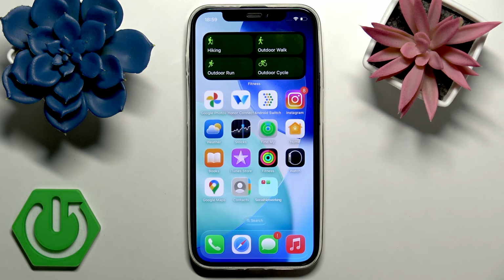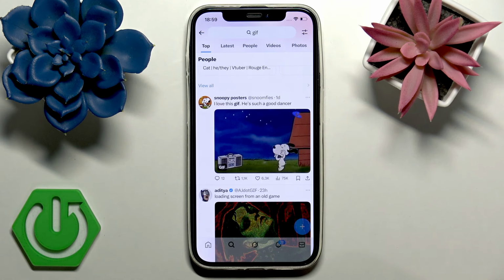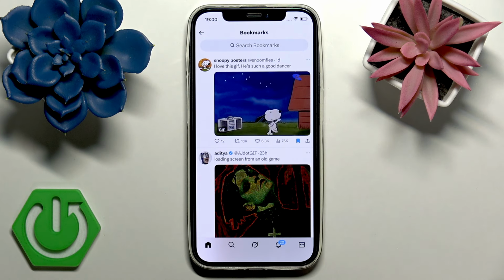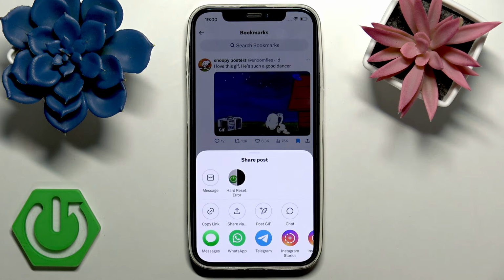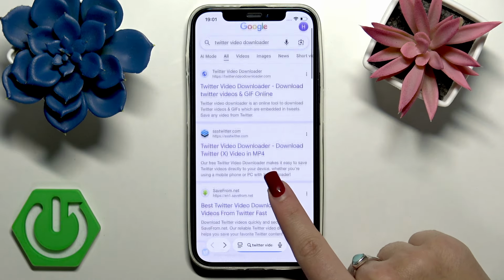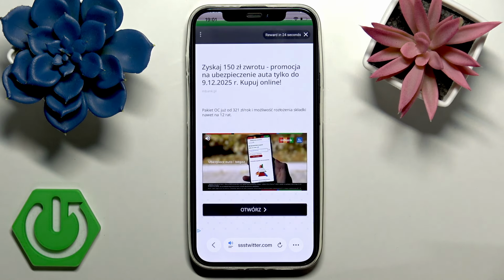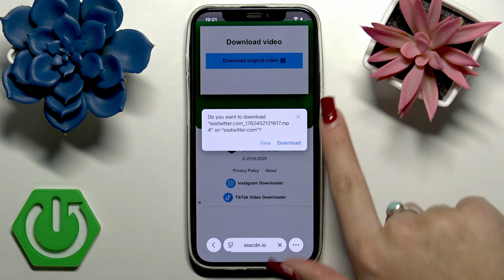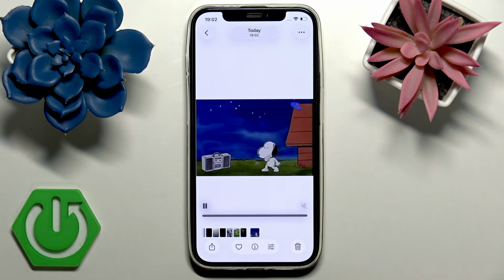How to Save Gifs On X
In this quick video you will learn how to save GIFs on X (Twitter). I show two easy methods: save GIFs to your private Bookmarks inside the X app, and download GIFs to your phone gallery. The download option in the app is available for X Premium subscribers (press Share → Download video). If you don’t have X Premium, I demonstrate how to copy the post link, use a trusted Twitter video downloader in your browser, download the file to Files, then save it to Photos. This guide covers step-by-step actions, safety tips when using third-party sites, and how to find the saved GIF in your gallery.